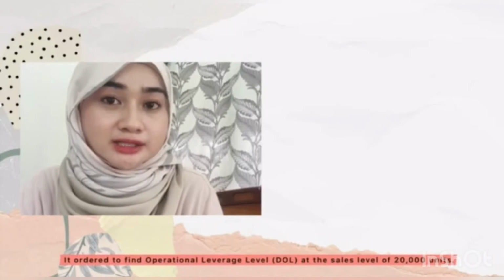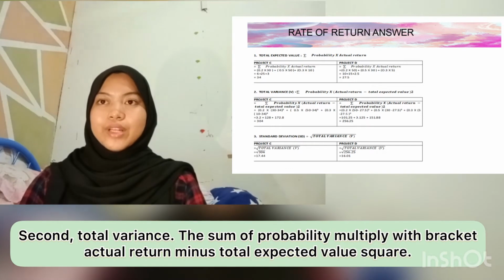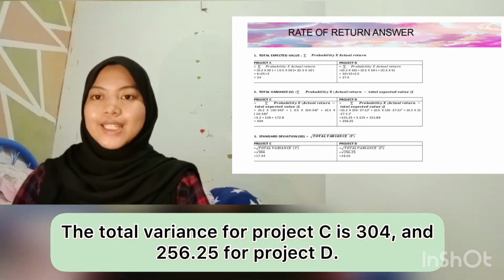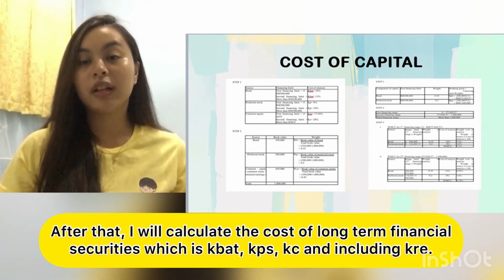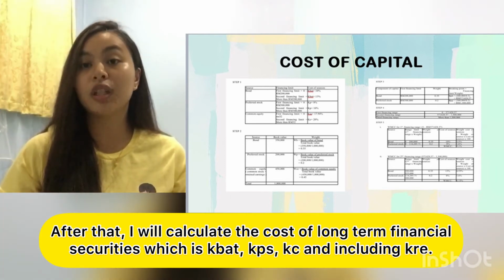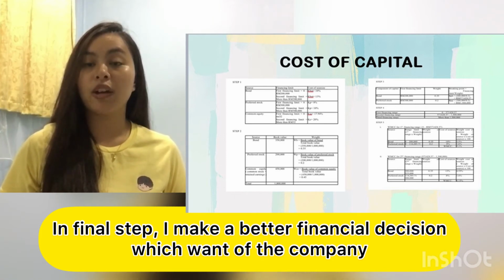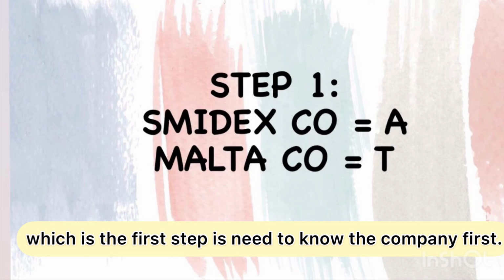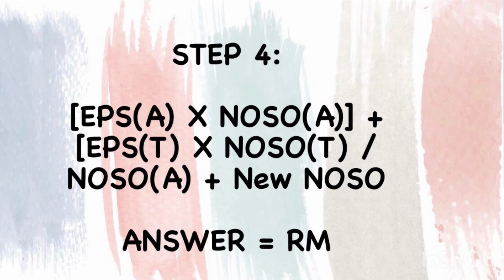FIN320 STIMULATION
GROUP 4 STIMULATION PRESENTATION 🌸

1. Fitrie Kajool Ayumy binti Darussalam
2)Siti Nur Ain binti Roslie
3) Zal Rabiattul binti Rohijan
4) Ellyia Maisarah Jeffery
5) Pearl Farneyla